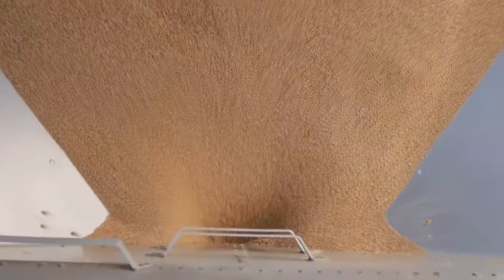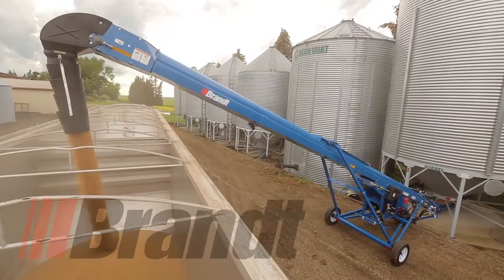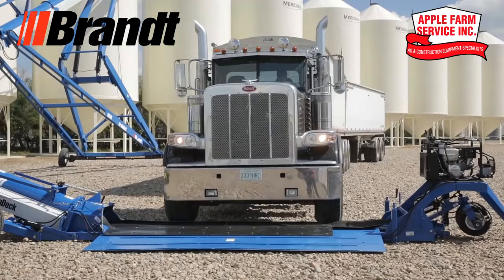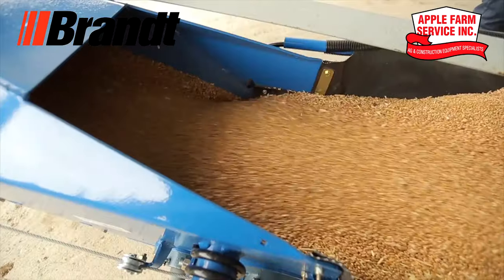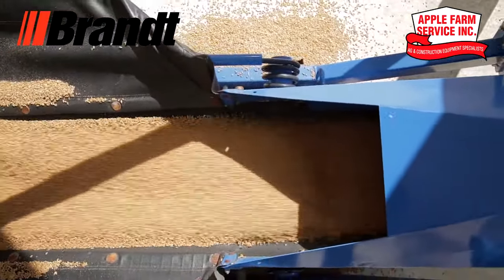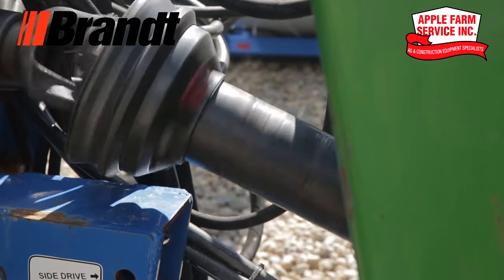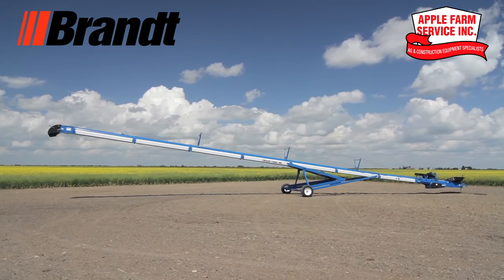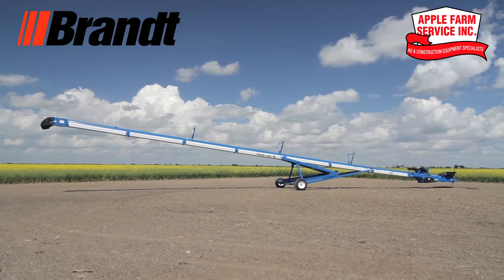Brandt Grain Belts at Apple Farm Service